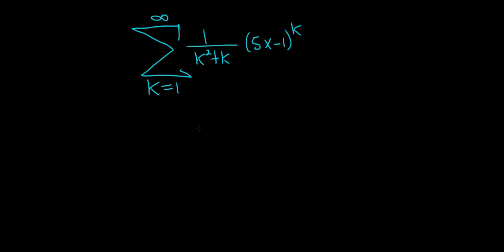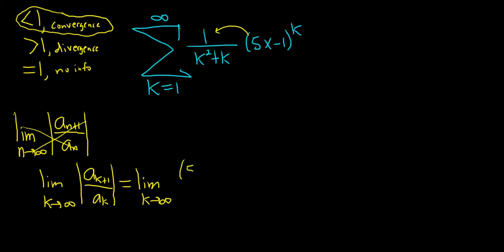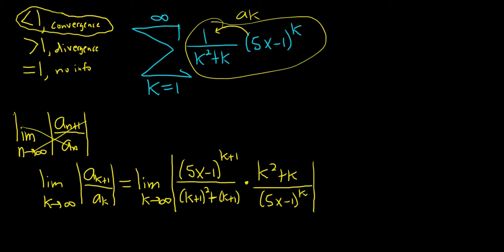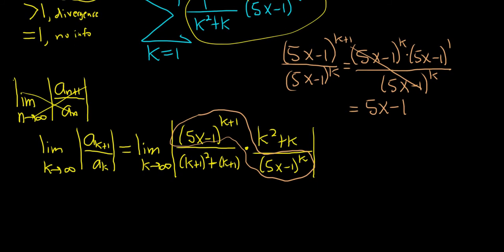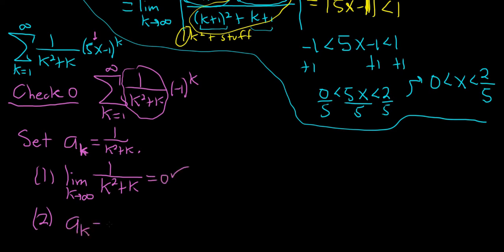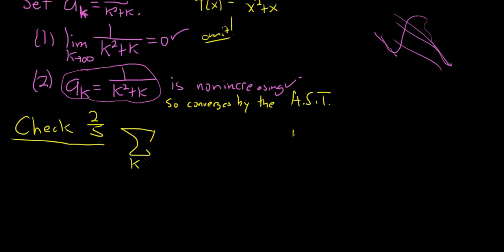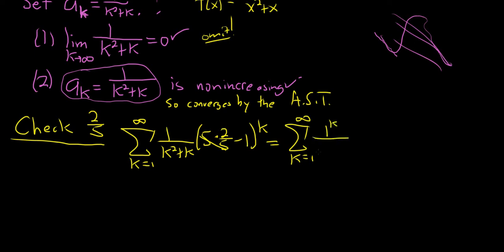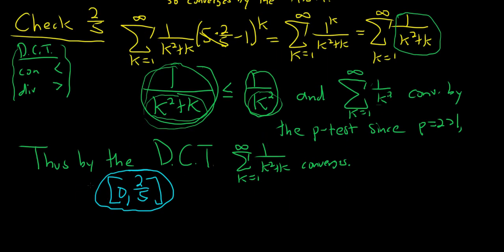Radius and Interval of Convergence SUM((5x-1)^k/(k^2 + k))